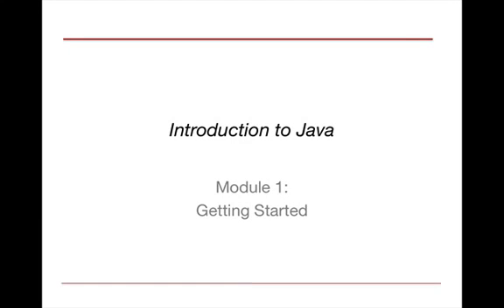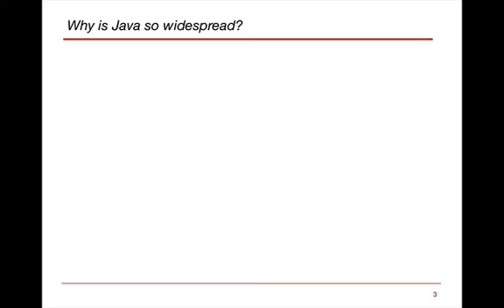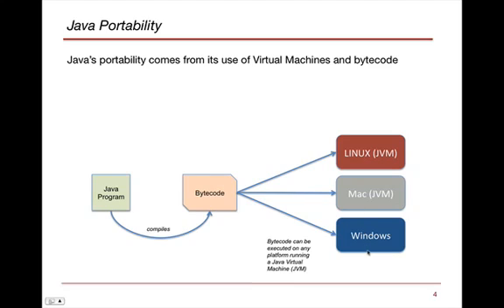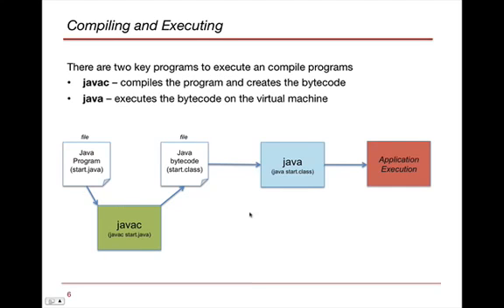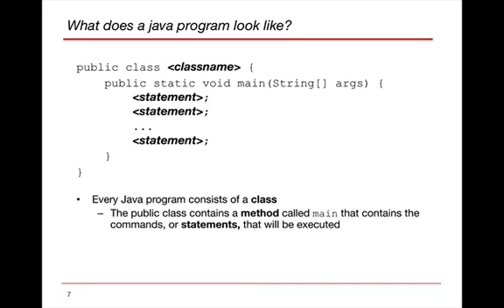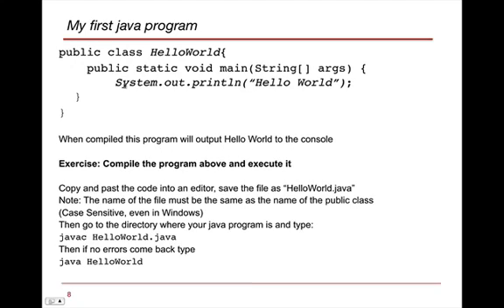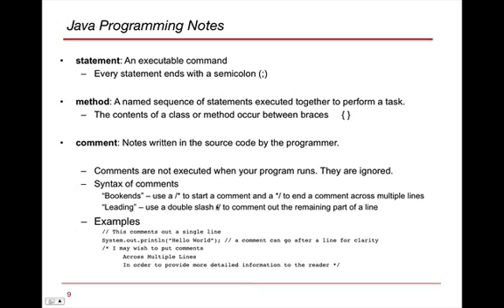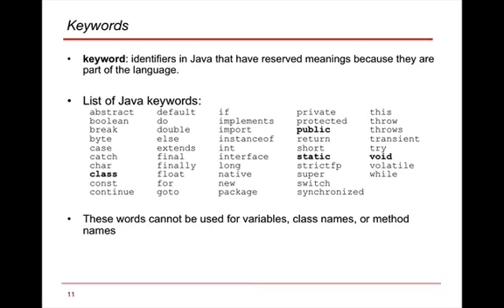Introduction to Java Module 1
For your certificate, visit: ce.hofstra.edu